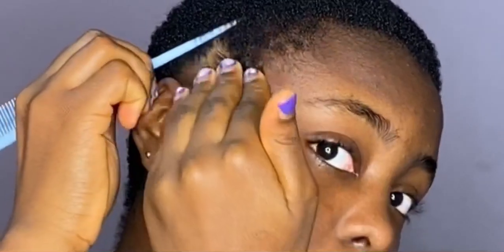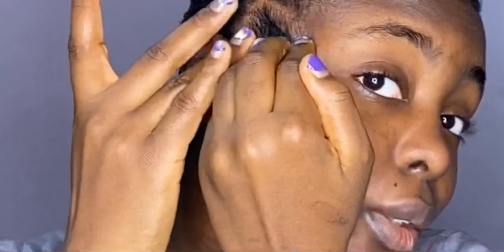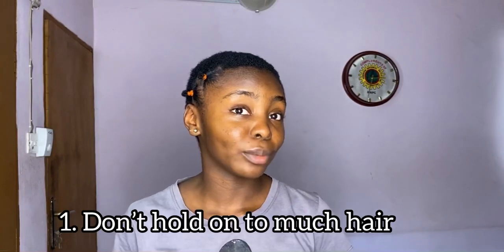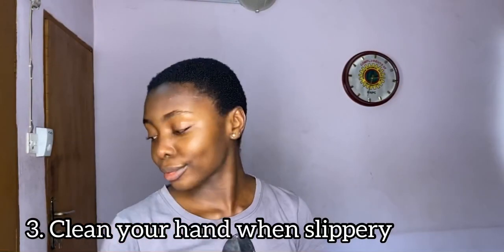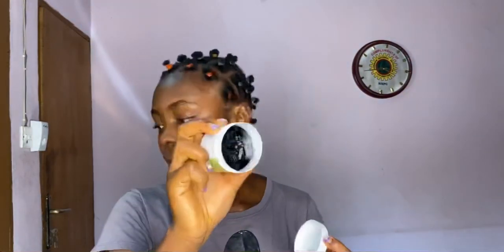HOW TO MAKE RUBBER BAND PUFFS ON EXTREMELY SHORT HAIR| HAIR GROWTH TECHNIQUE?!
HOW TO MAKE RUBBER BAND PUFF ON EXTREMELY SHORT HAIR, hope y’all enjoy.

My name is Chisom Ngige and my channel is based on fashion,beauty and lifestyle contents.